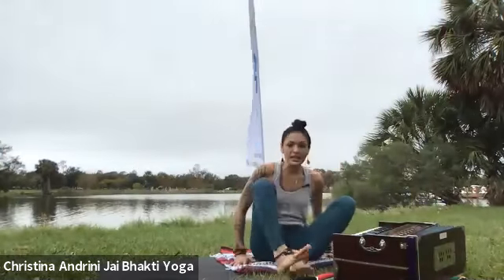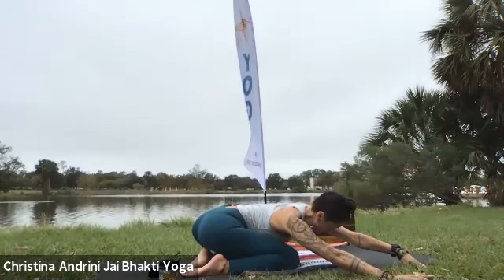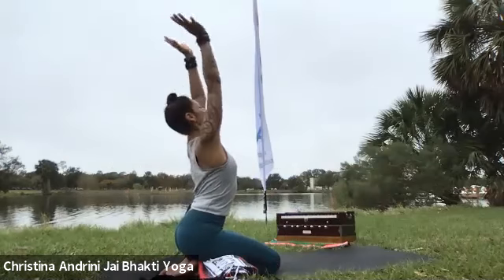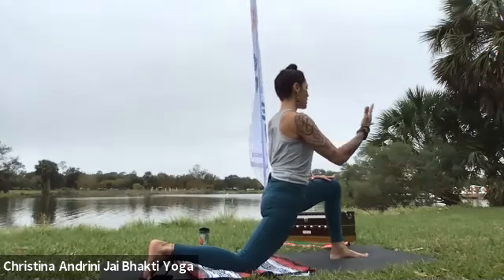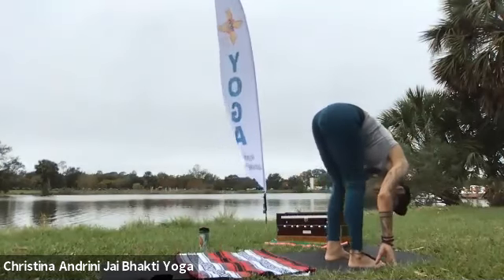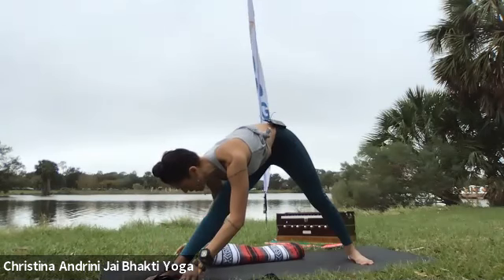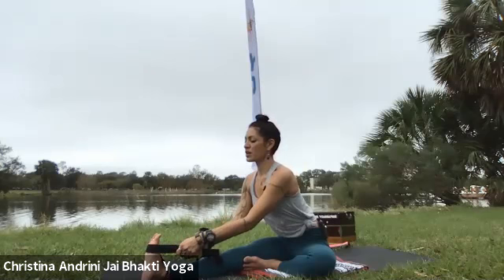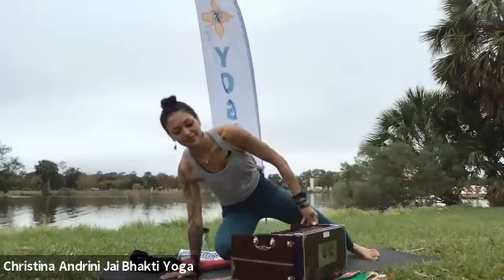Yin Yoga Glow with the Flow Beginner and Medium Level 60 min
The practice of opening up the hips and diving into the areas of the body where we store an incredible amount of tension, hurt, memories, and static energy.

How Does Yin Yoga Work?
In yin, we hold poses for 3-5 mins to give the body the time it needs to open up and release into accepting the subtle transformations of emotional releases that in turn alleviate areas of dis-ease that ultimately lead to disease.

What Are The Benefits of Yin Yoga?
Yin yoga provides the practitioner the tools through working with breath and body awareness to go beyond the superficial plane and dig into the origin of the discomfort or disease.

Hip-opening poses give us space for introspection. In this Yin practice, we dive into these spaces as a way to introduce self-discovery and inquiry.
Yin Yoga is the practice of opening up the hips and diving into the areas of the body where we store an incredible amount of tension, hurt, memories, and static energy.

We use props such as blocks, pillows, blankets, chairs, straps, and bolsters as a way to ease the body into the opening, meeting yourself where you are on your mat today.
Modifications are typically presented throughout the class and we progress as we flow. Students are encouraged to regress and make adaptations to support their bodies safely.
Props to consider having nearby:
* a wall
* a blanket
* blocks
* pillows
* bolster
* strap
* wedge
* chair
Every day our bodies are different as well as our practice.

🙏🏽 Purchase your props using our special Amazon
We 💕 - Manduka, Jade, Gaiam yoga mats. Hugger Mugger sells cork blocks, all the props, and more that we reference in this video.💕

🌞Become a JBYF YOGA member!

Join the JBYF Membership and access over 300 videos including yoga, Ayurveda, and meditation for all levels. Explore daily practices, workshops, in-depth learning, weekly or monthly accountability series, challenges, recipes, lifestyle, and an opportunity to connect with a one-of-a-kind global community. This is your one-stop shop for yoga, creativity, wellness, and all things JBYF.

▶︎ Facebook: Jai Bhakti Yoga Foundation

Jai Bhakti Yoga Foundation recommends that you consult your physician regarding the applicability of any recommendations and follow all safety instructions before beginning any exercise program. When participating in any exercise or exercise program, there is the possibility of physical injury. If you engage in this exercise or exercise

As always, please consult a physician before beginning any physical activity.